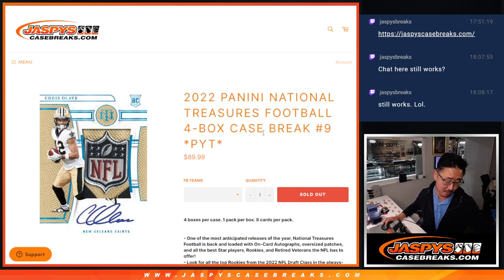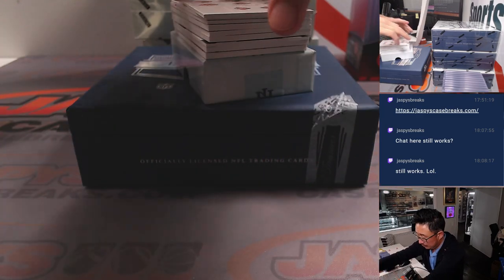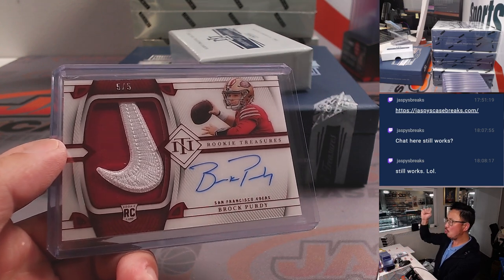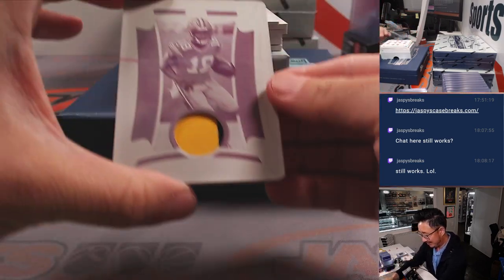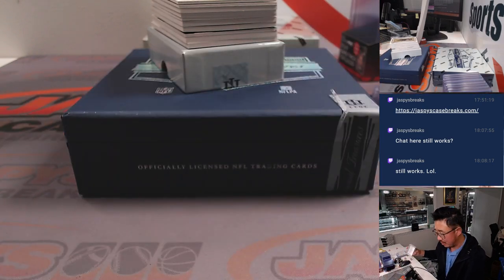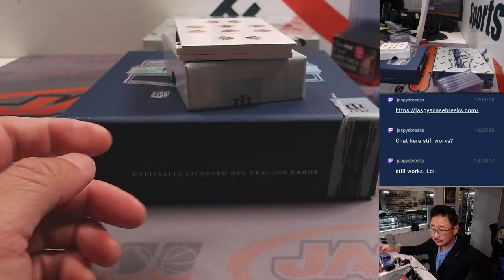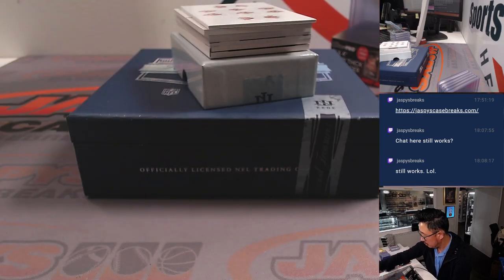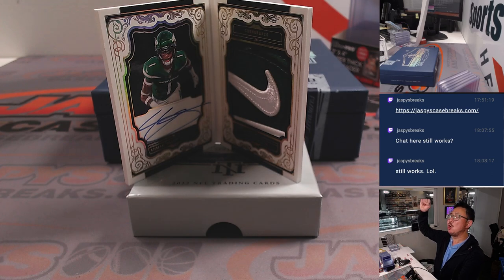BROCK, SAUCE NIKE SWOOSH AUTO! -- W, 08.23.23 -- 2022 PANINI NATIONAL TREASURES FOOTBALL 4BOX #9 PYT